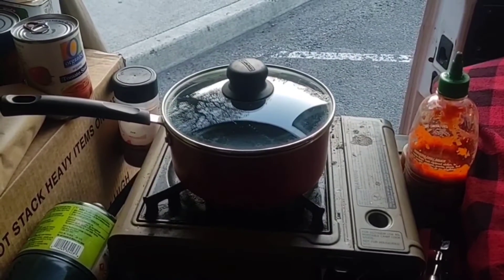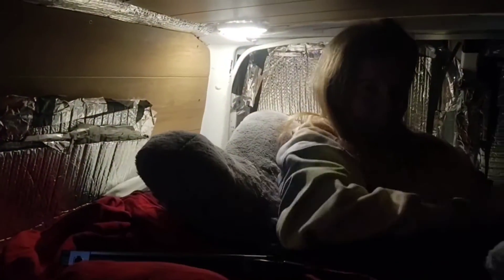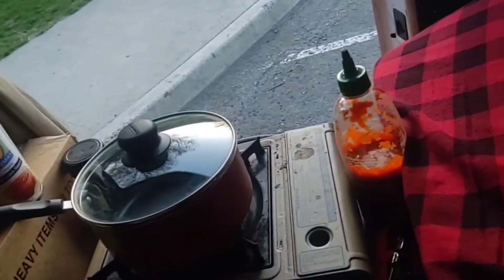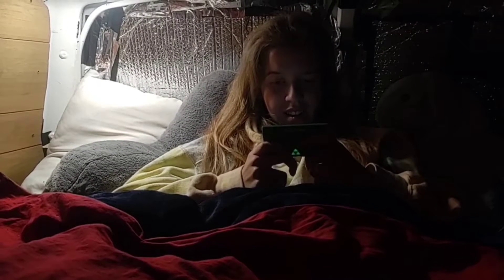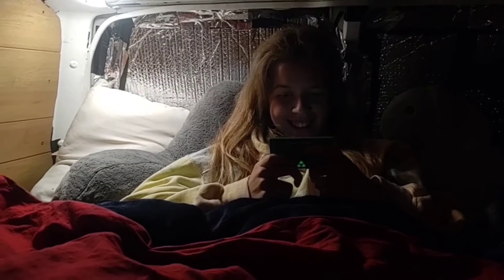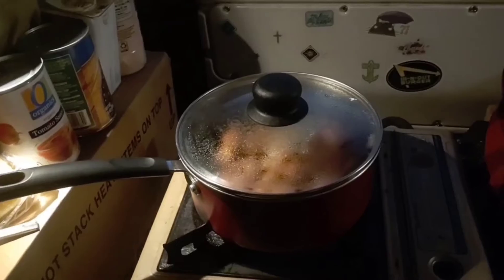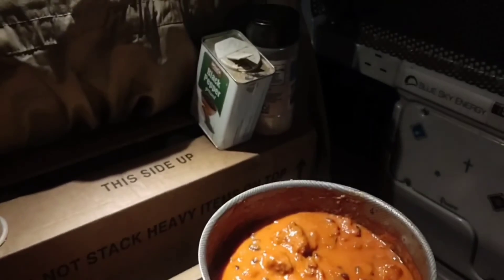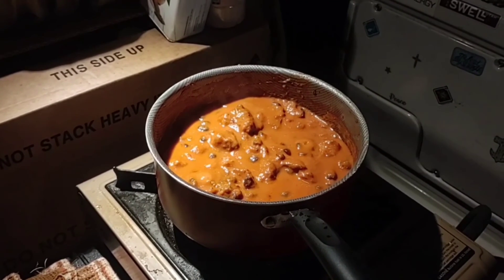Nomadic cooking with Josie on the road.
Josie makes a great dinner for he and his wife Starr while at a rest-stop on the road headed to Washington.